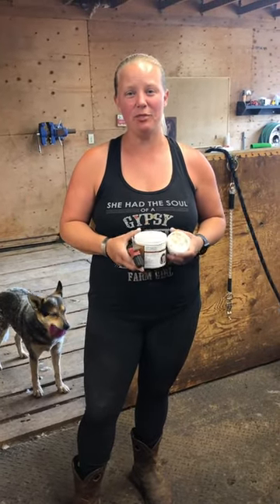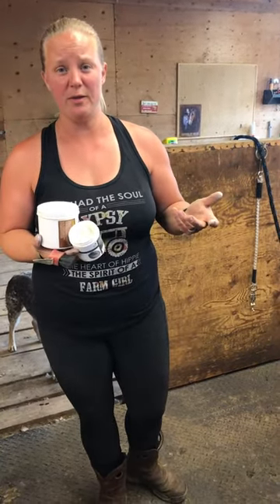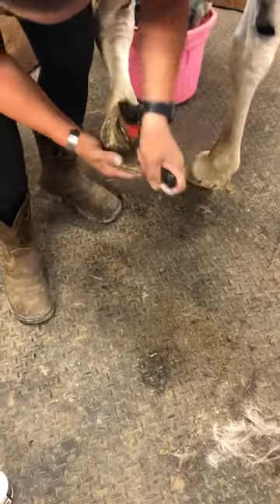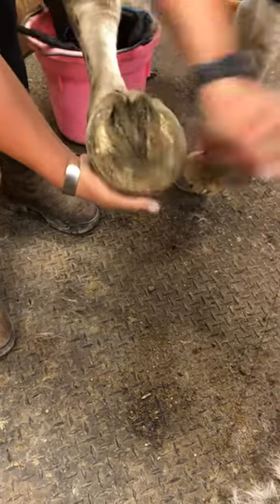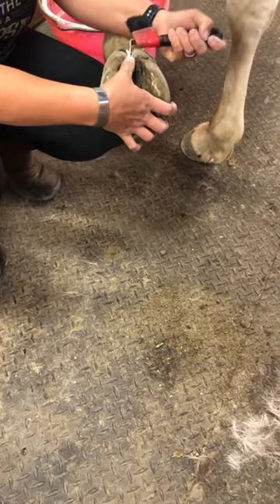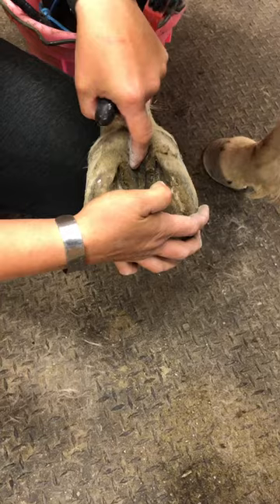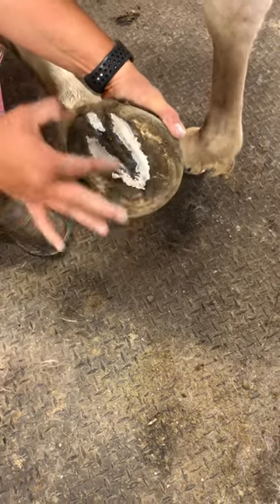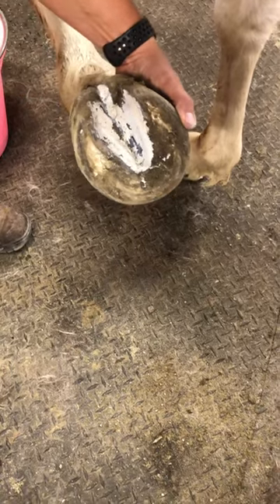Thrush treatment with Red Horse Products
I made a quick video while I was out in the barn yesterday showing how I apply Hoof Stuff and Artimud, my two favourite products from Red Horse that I use to treat thrush.